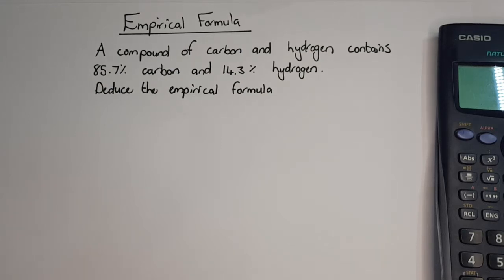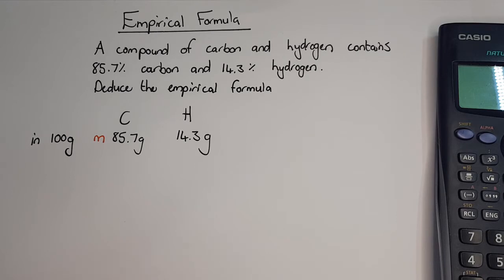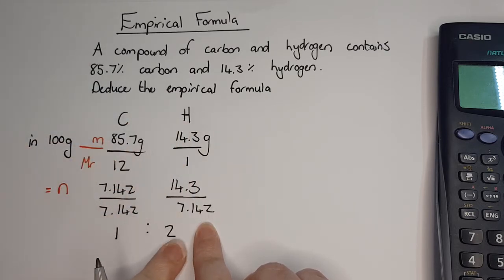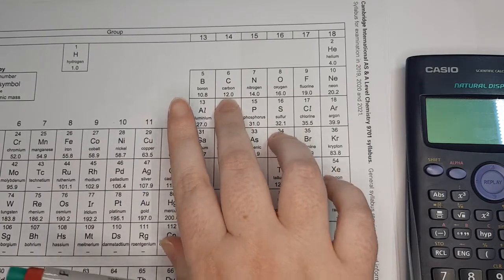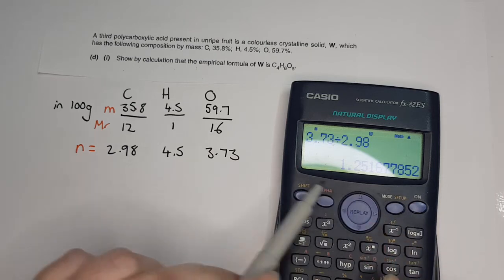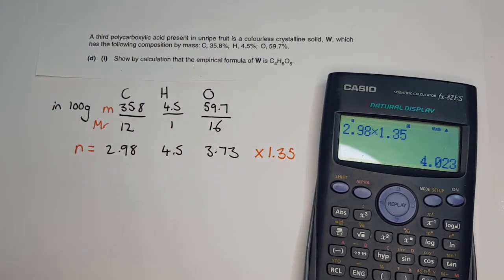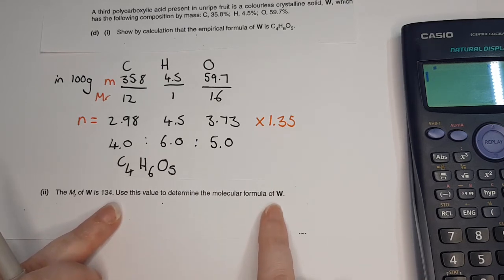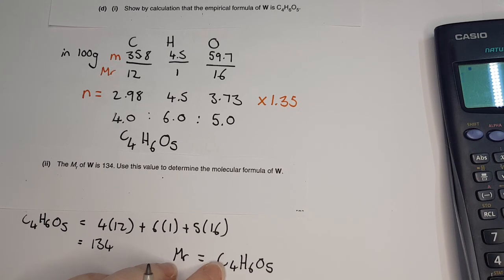AS Chemistry - calculating empirical formula